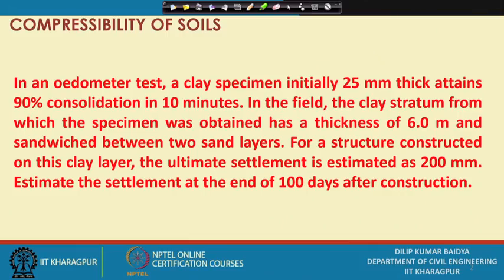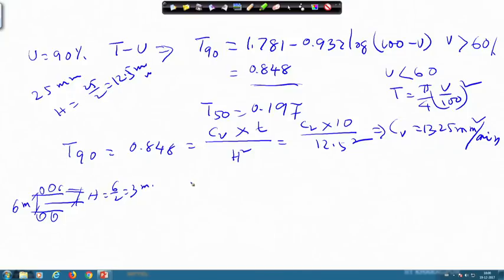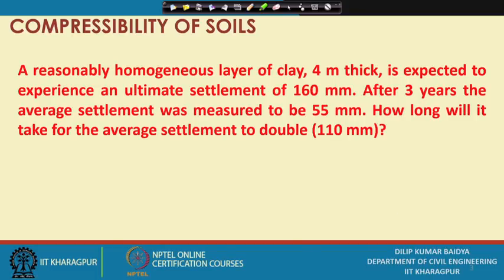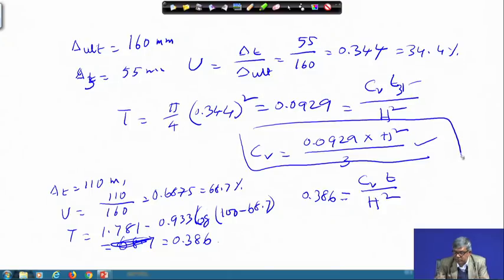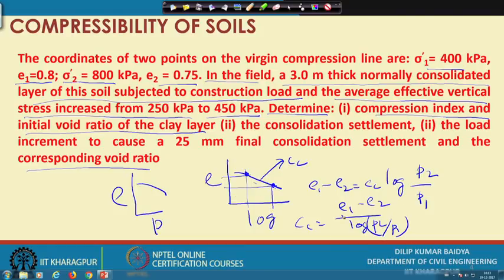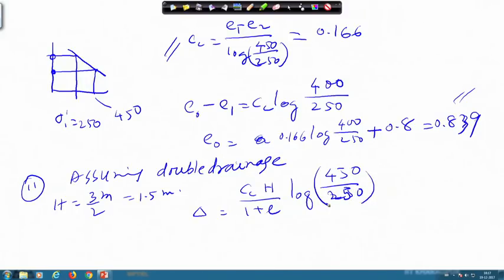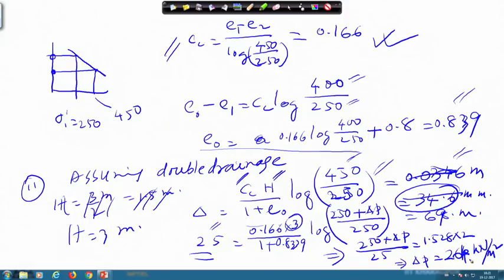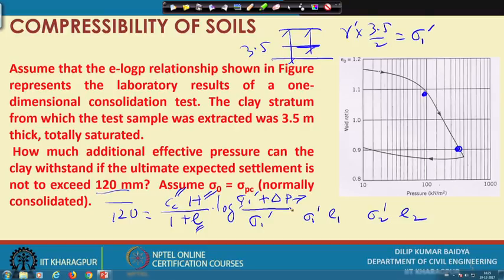Lecture 45: Compressibility and Settlement (Contd.)